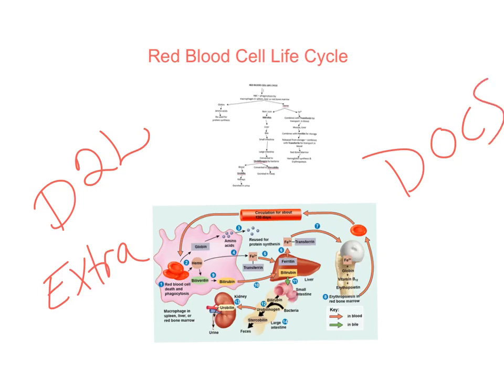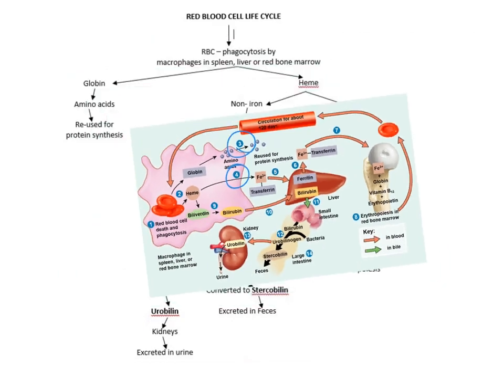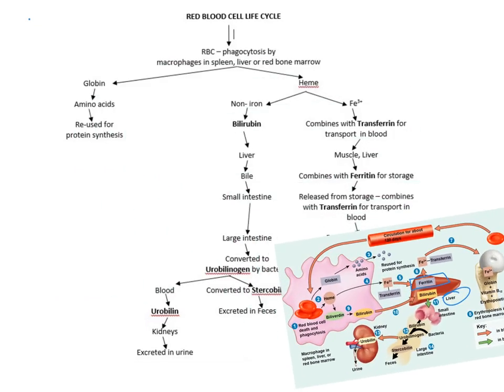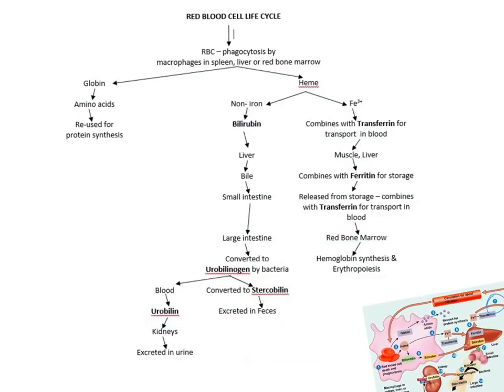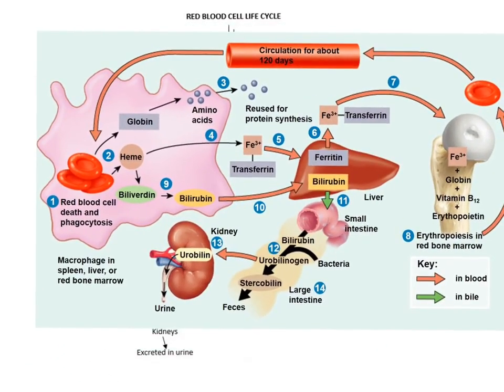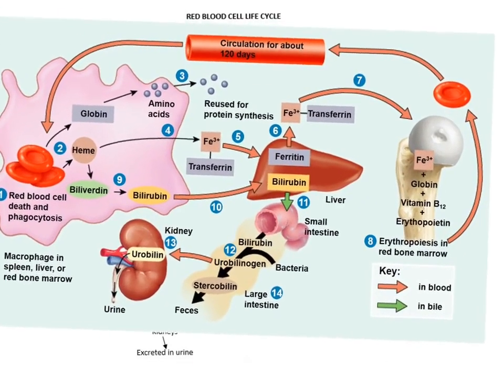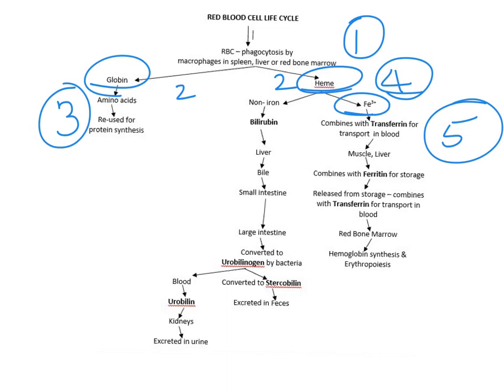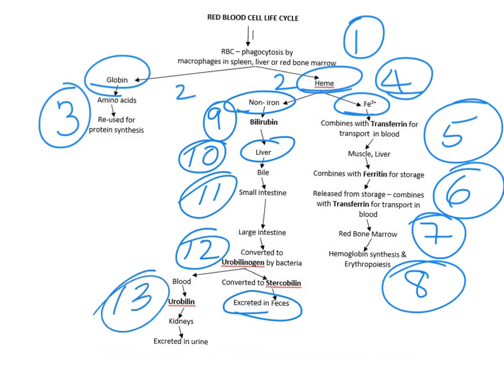Red Blood Cell Life Cycle || very deeply